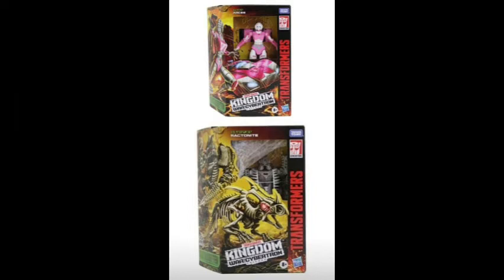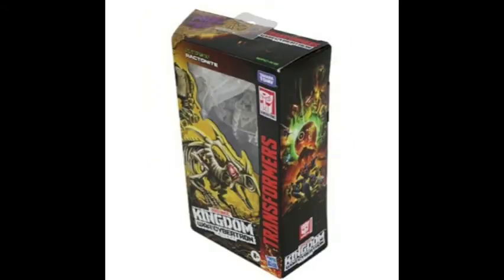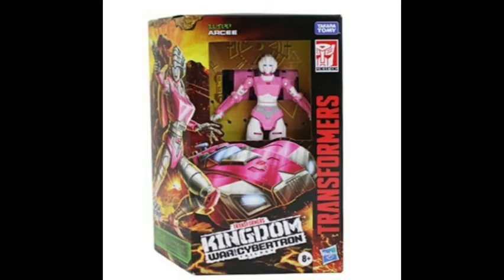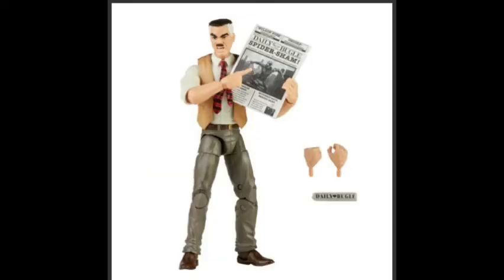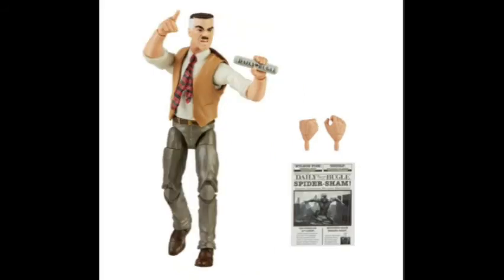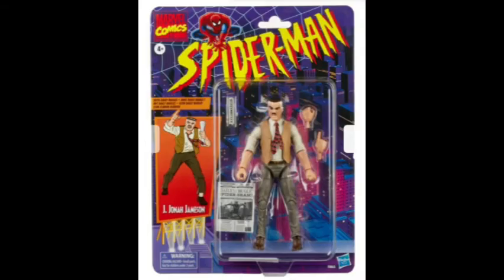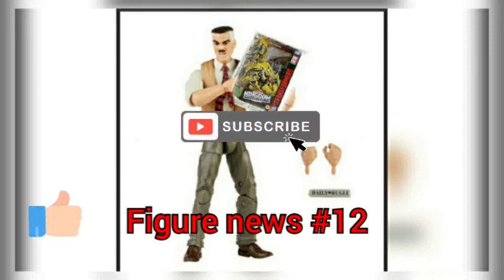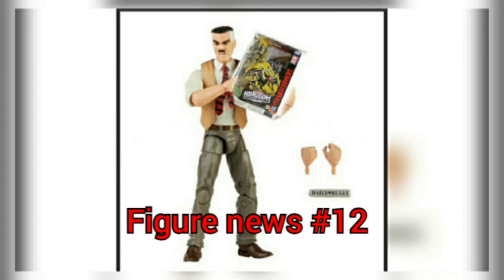Figure news #12 Vintage J. Johnna Jameson, New Kindon leaks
Finally a new J.J Jameson